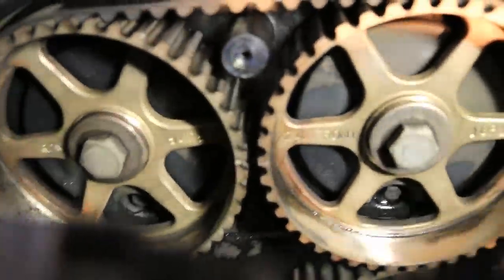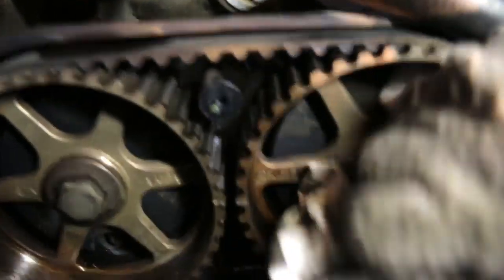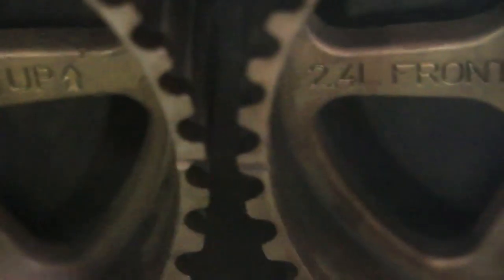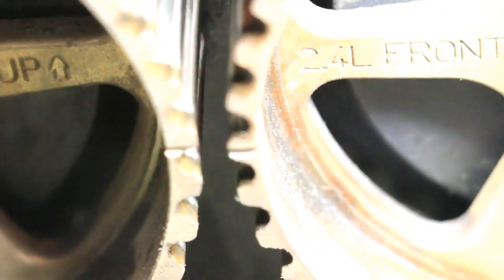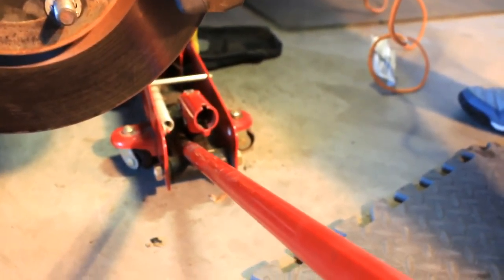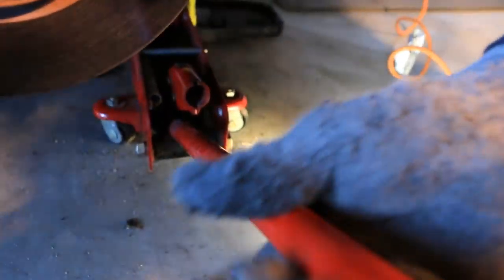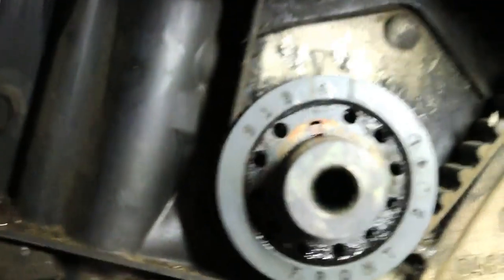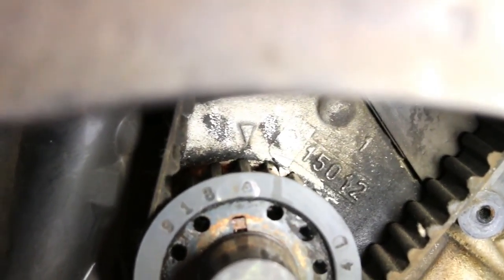PT Cruiser - Line up for timing belt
Make sure these two are lined up when getting the timing belt on.
We worked on the pt crusier for a while on this project.